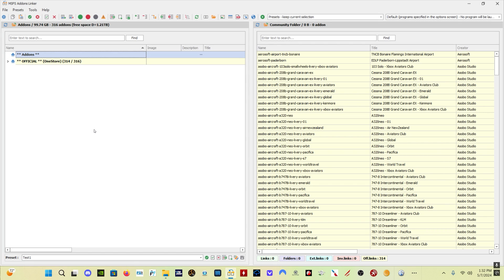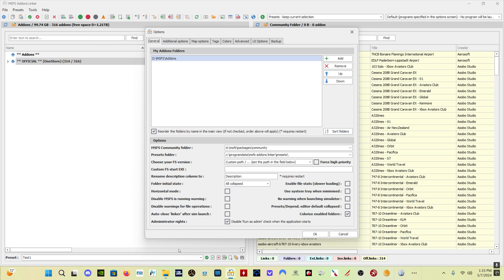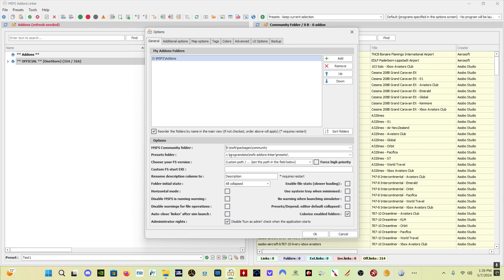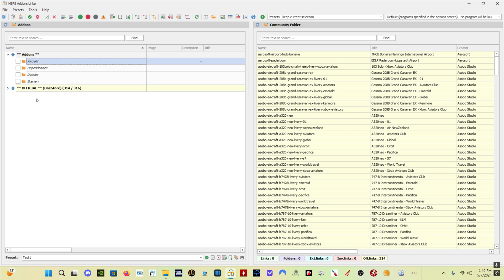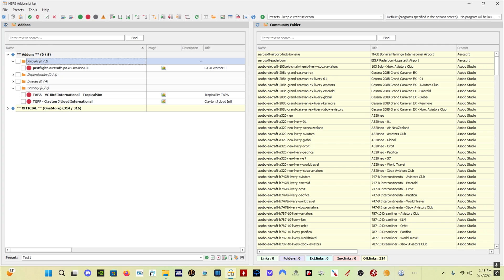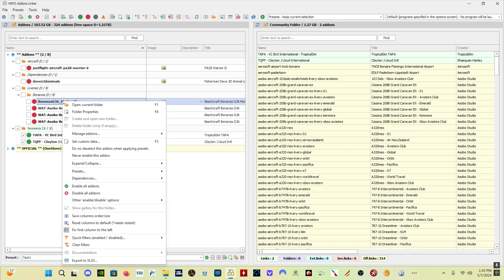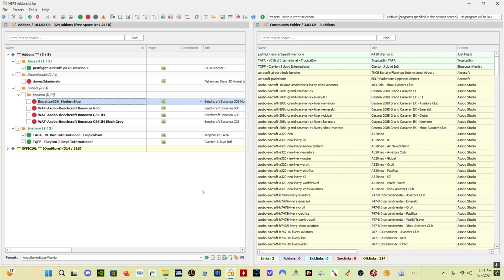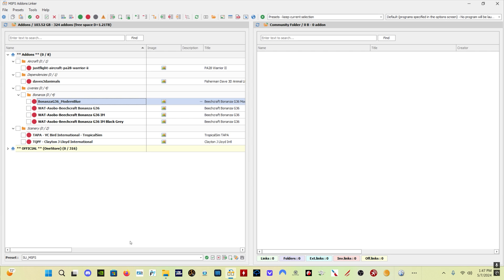Addons Linker | Easy Sim Updates in Microsoft Flight Simulator | MSFS 2020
Use Addons Linker to quickly and easily update Microsoft Flight Simulator. Empty your community folder with ease to eliminate problems with updating MSFS.

MSFS Community Folder Locations
Store:
C:\Users\[username]\AppData\Local\Packages\Microsoft.FlightSimulator_8wekyb3d8bbwe\LocalCache\Packages\Community
Steam:
C:\Users\YourUsername\AppData\Roaming\Microsoft Flight Simulator\Packages\Community

00:00 Addons Linker
01:00 Initial Setup
01:35 Setting Community Folder Location
03:00 Your Custom Addons Folder
04:30 Setting Your Custom Addons Folder
05:00 Moving Your Content
08:05 Using Addons Linker
09:15 Using Presets
11:30 Final Thoughts